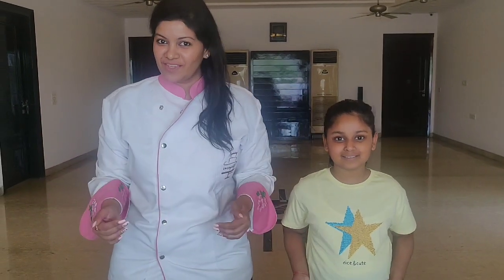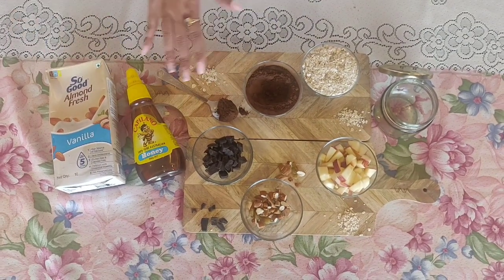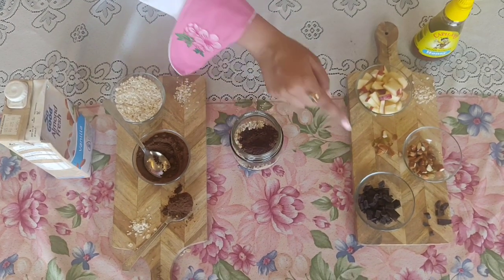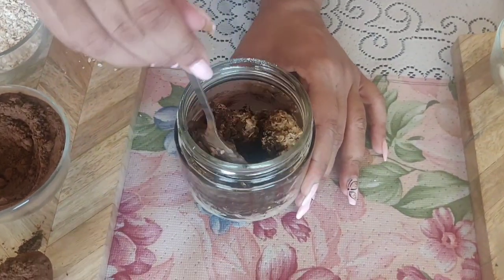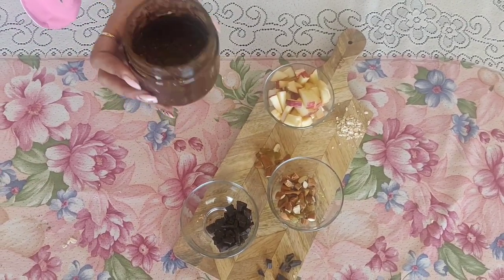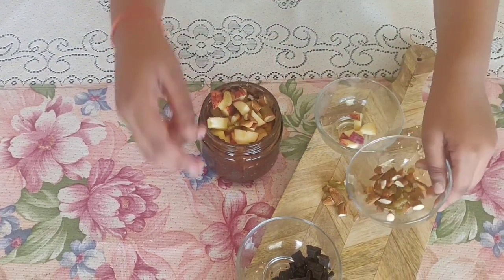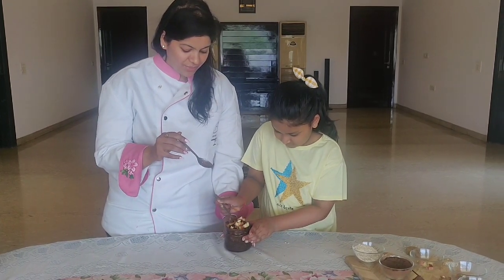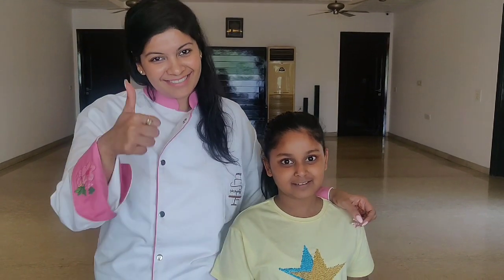Healthy overnight chocolate rolled oats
Healthy overnight chocolate  oats..
Super healthy and easy 😍